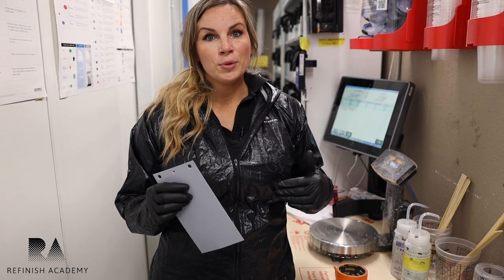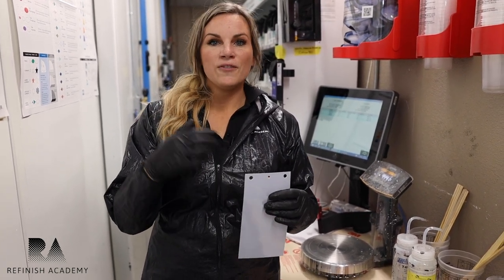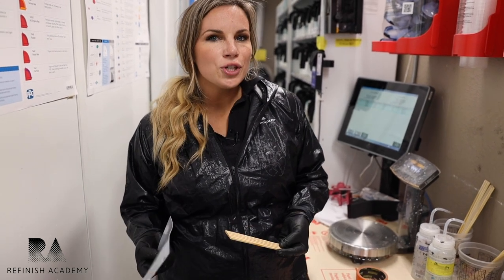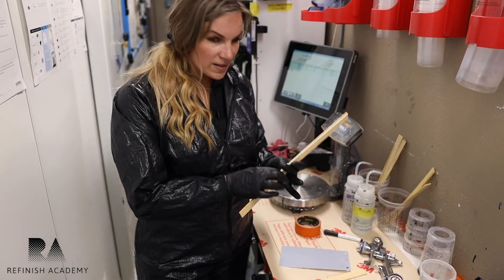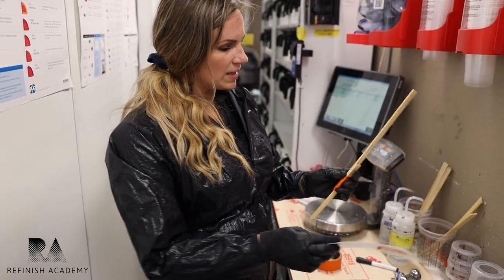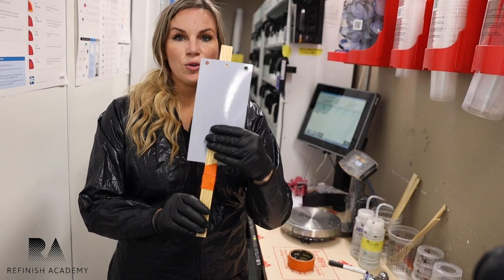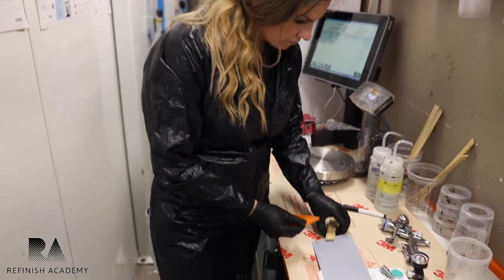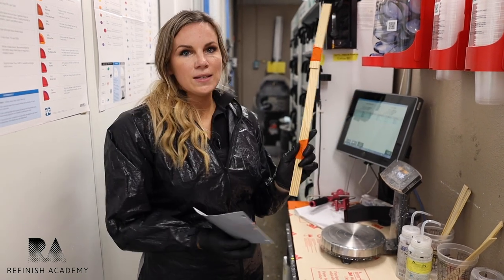Spray Out Card Basics for Automotive Refinish Paint Shops!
Rachel shows us how she likes to build a spray out card holder, and discusses the importance of checking the color to ensure a good match.